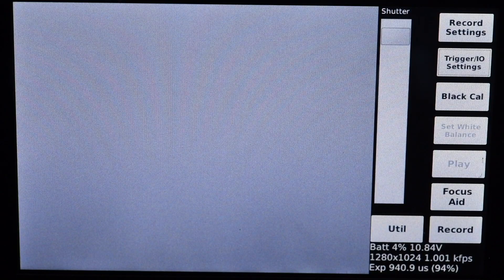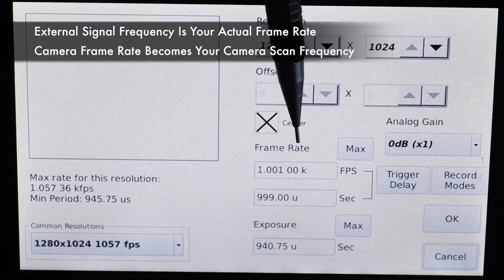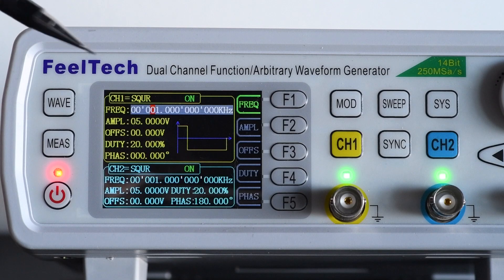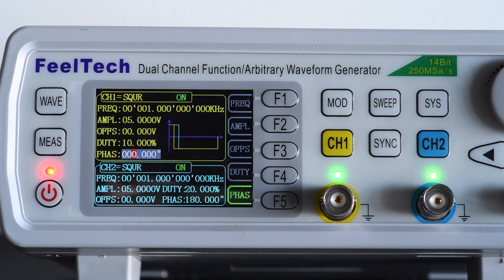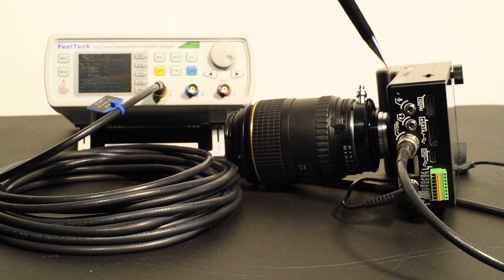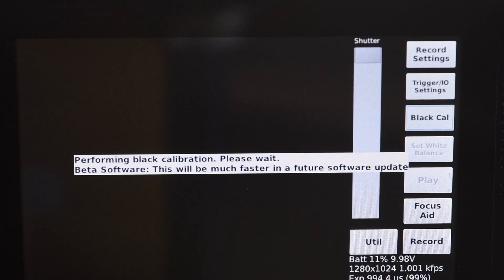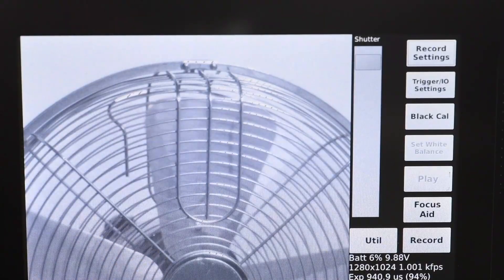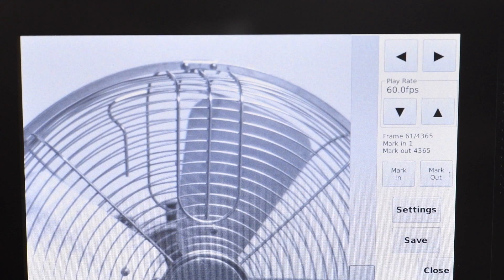Chronos 1.4 Synchronization To External Timing Source - How To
This video describes how to setup and synchronize your Chronos 1.4 high-speed camera to a signal generator for external control of your frame rate and exposure.

Part 2, Chronos 1.4 Multi-Camera Stereo Imaging Synchronization Or Defined Frame Delay - How To, describes how to synchronize two Chronos 1.4 cameras for stereo imaging or provide a delay between the two camera signals for a combined camera setup that has double the frame rate over a single camera setup. (Ex. 1280x720, 2xCams@1,500fps = 3,000fps)

Purchase a Dual Channel Signal Generator
Purchase (MADE IN USA) 25ft BNC Cables
(Optional) Purchase an Aux IO Connector

For further technical questions or high-speed camera rentals contact Aimed-Research.com